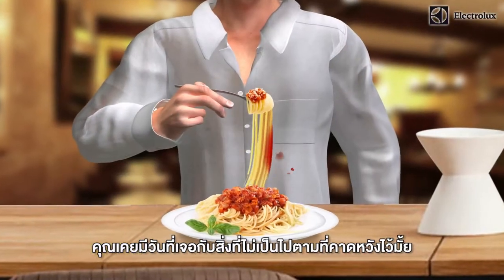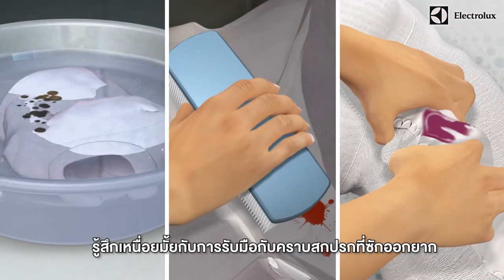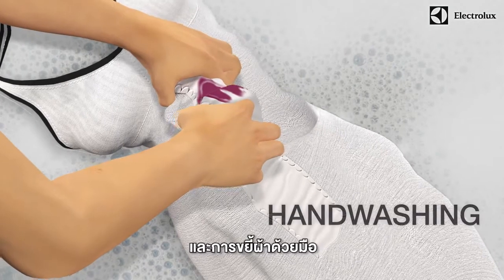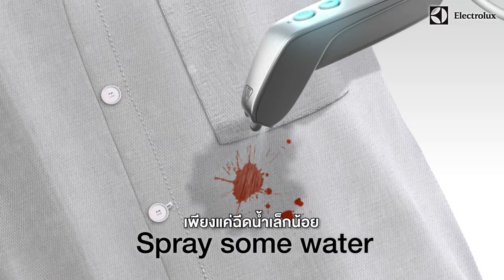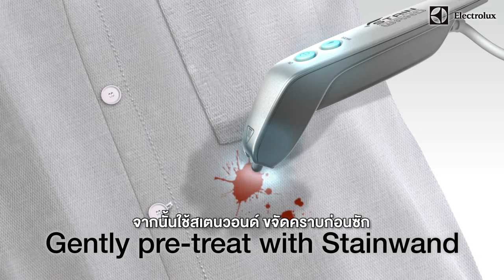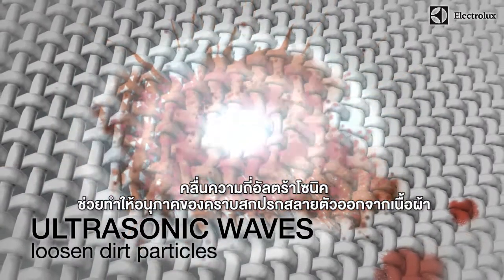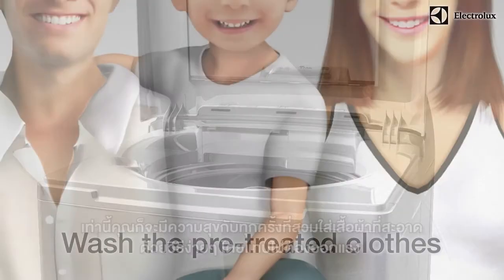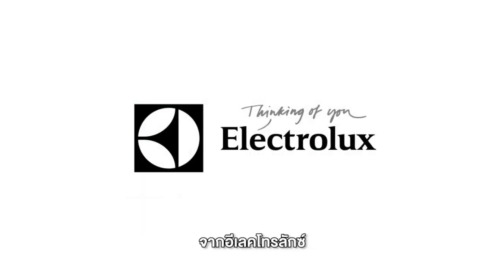อีเลคโทรลักซ์ : เทคโนโลยีใหม่ล่าสุดของเครื่องซักผ้า "Stainwand"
ใหม่ล่าสุดแห่งนวัตกรรมเครื่องซักผ้า EWT1212 ด้วยเทคโนโลยี Stainwand ช่วยขจัดคราบเลอะ ลดปัญหาซักไม่ออก คราบฝังแน่นบนเสื้อผ้า จากกาแฟ น้ำอัดลม ช็อคโกแลต หรือแม้กระทั่งคราบหมึก

เยี่ยมชมเว็บไซต์อีเลคโทรลักซ์